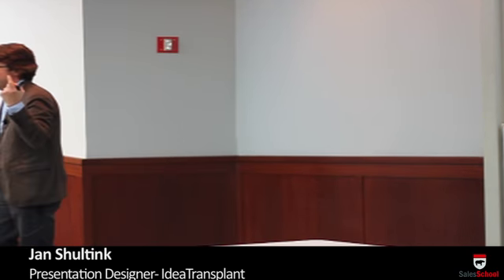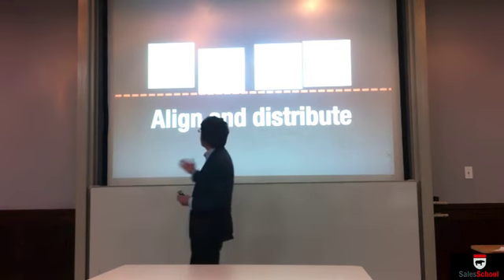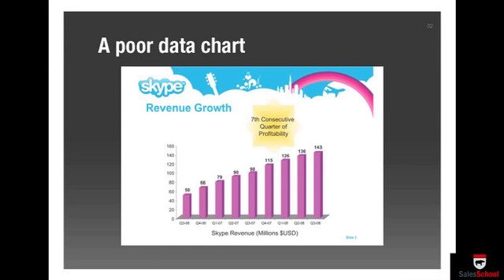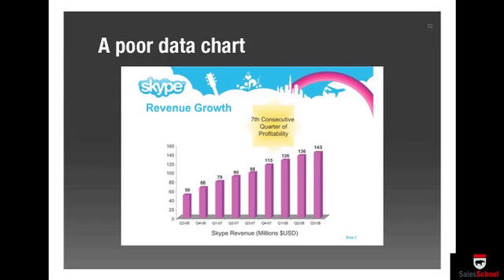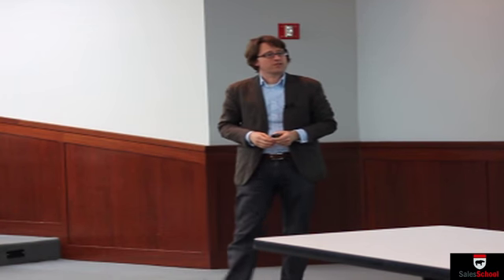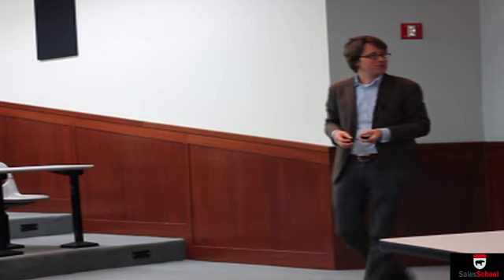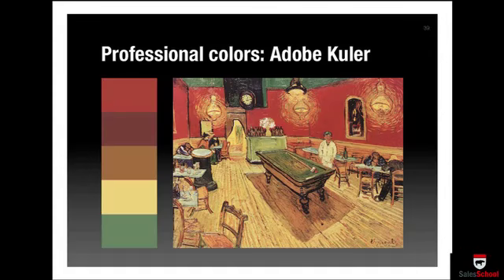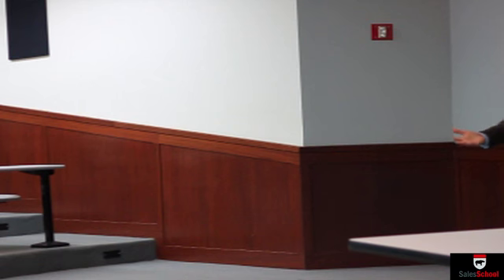SalesSchool - IdeaTransplant 3.2: Jan Schultink- Flow.mov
PART 2: Jan Schultink of IdeaTransplant joined us at NYU for "How to Design Powerful Investor Presentations". This is Part 2 of his presentation, focusing on slide design and presentation flow.

For the entire article and transcript and more great videos, go